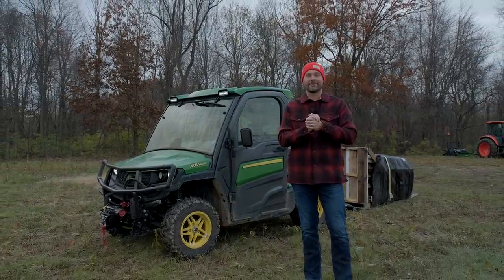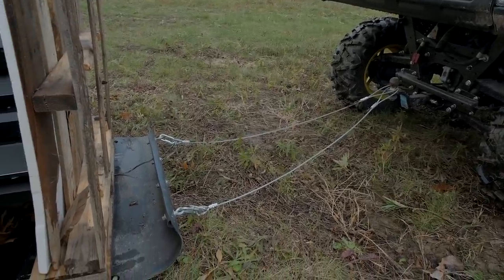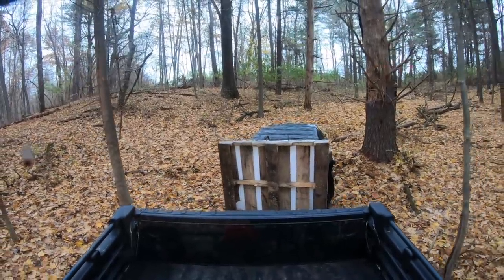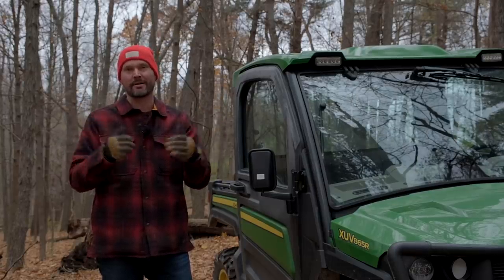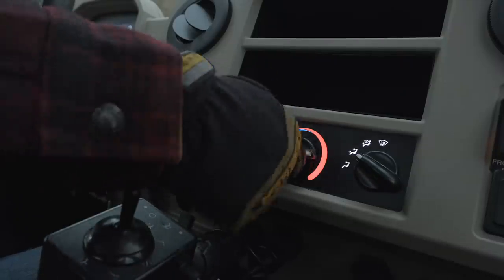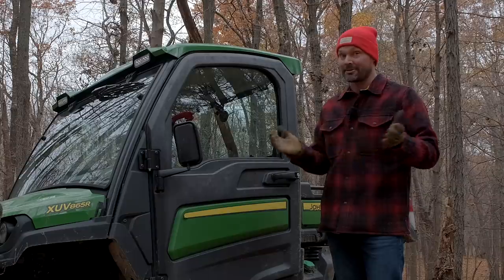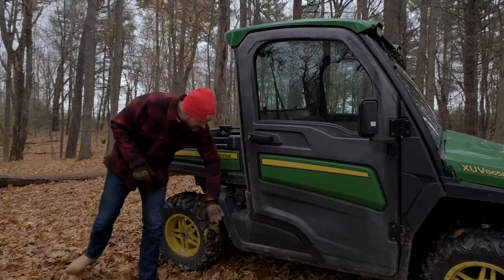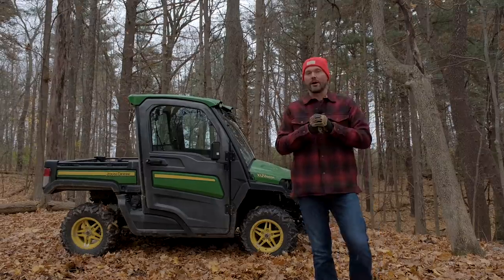IS THIS GATOR GROWING ON ME? JOHN DEERE 865R 1 YEAR REVIEW! REMEMBER, IT COST $35,000! 😱🤯🐊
If you have been watching our channel for a year, you can probably guess our opinion of our Gator. But as it turns out, in the right circumstances away from what turned out to be worst-case-scenarios, it ain't so bad. Maybe even good! To see what we think about the Gator after a year, watch today's video.  My one year review of a John Deere Gator XUV865R UTV.

Oh yeah, and we're going to show one of the many uses of the Yard Glider in this video too.  Pretty slick and affordable way to transport stuff...like all sorts of stuff.